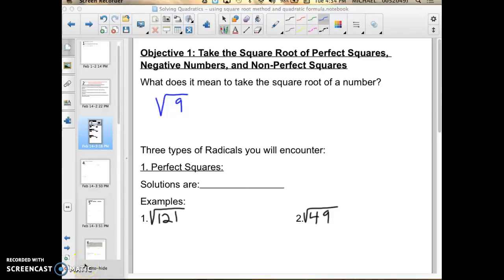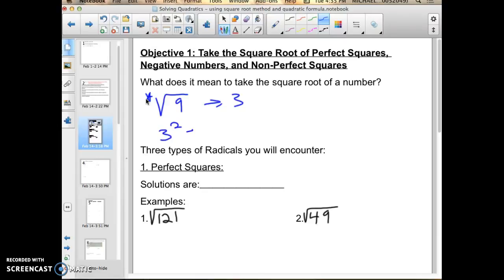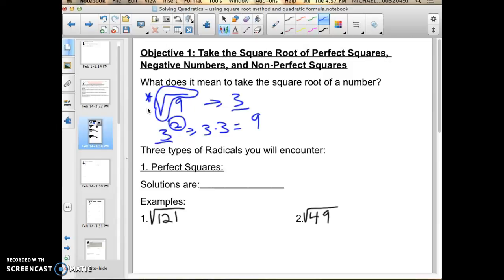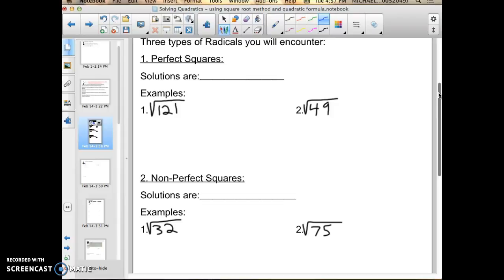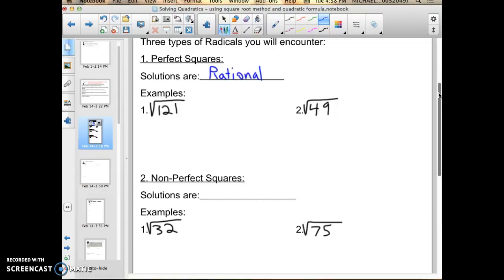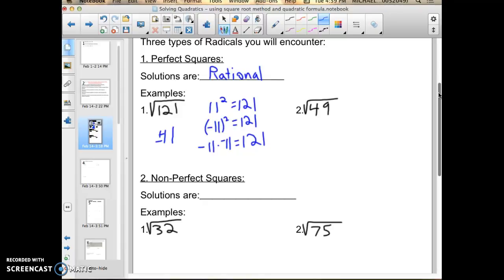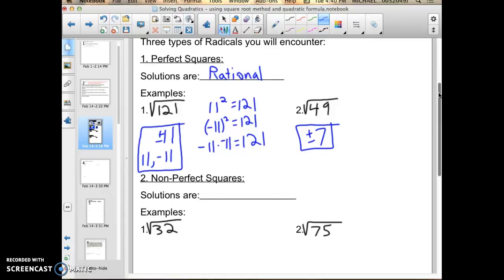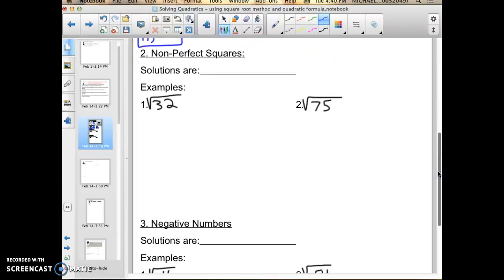Square Root of a Perfect Square